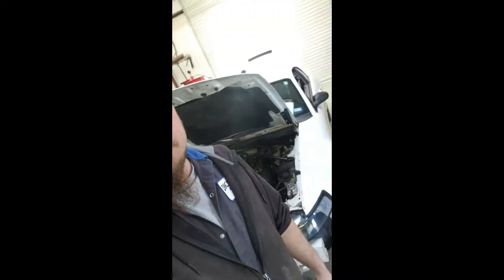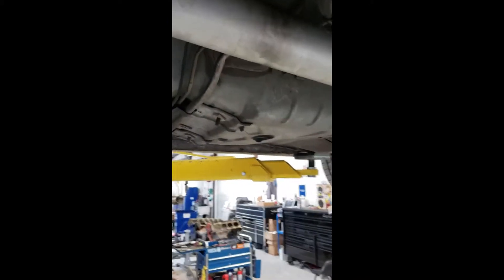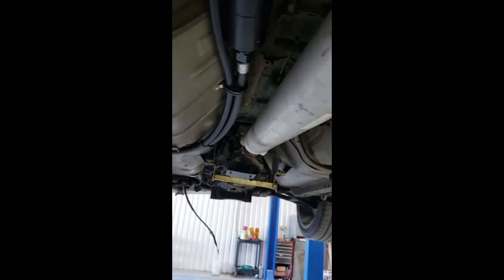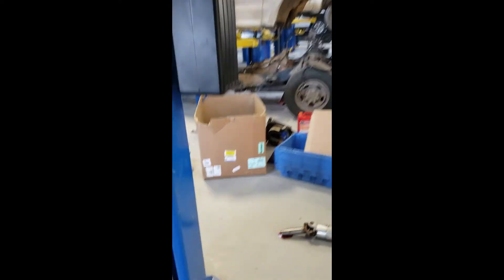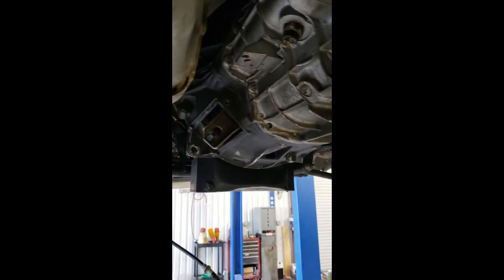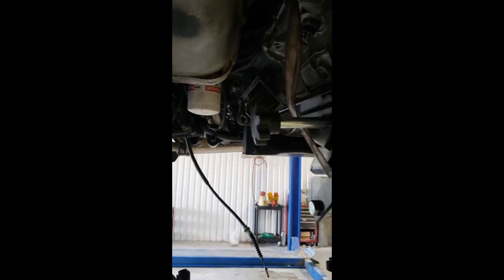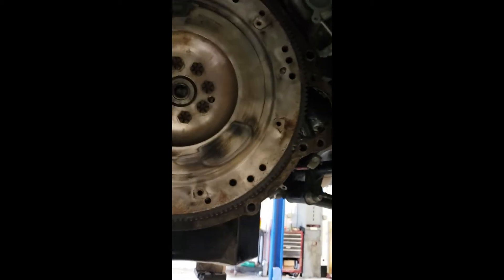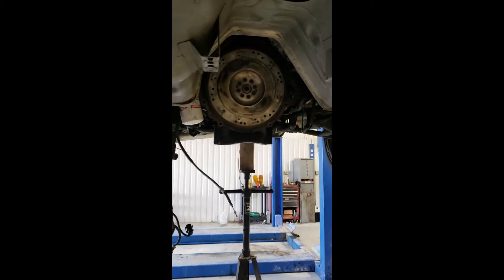Installing New Clutch PT1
This is video 1 of 2 on on how to remove a transmission to install a new clutch in a 99-04 Mustang GT. Im sorry its a long video i just i just wanted to show as much as possable. If you have any questions just ask i will do what i can to help.